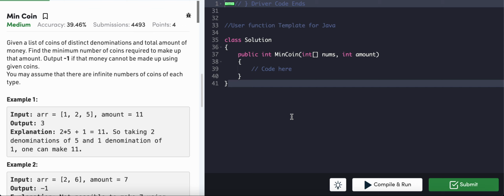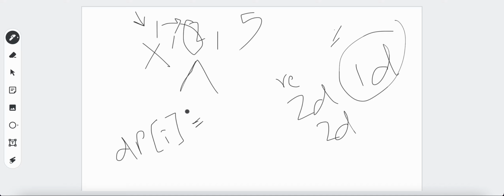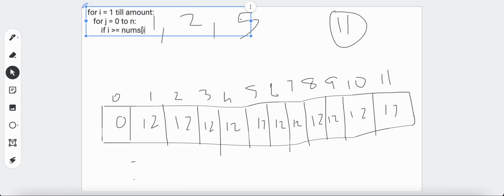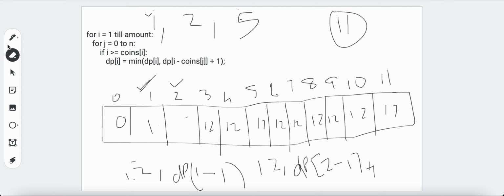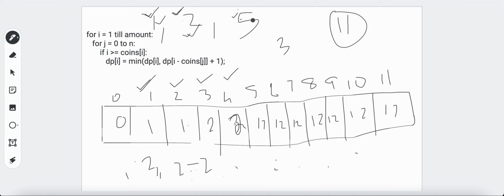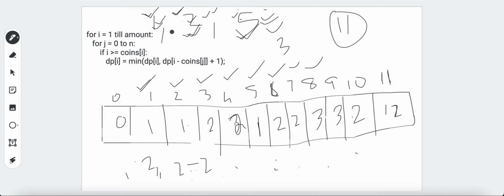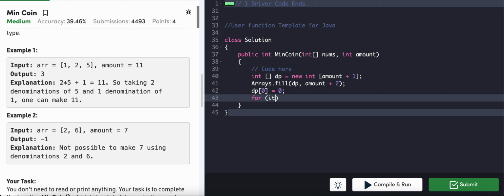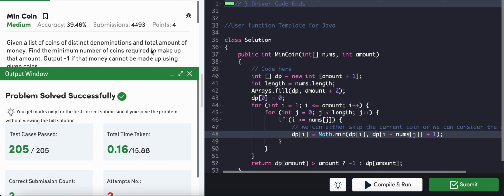GFG | Problem of the Day : Min Coin - Knapsack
Given a list of coins of distinct denominations and total amount of money. Find the minimum number of coins required to make up that amount. Output -1 if that money cannot be made up using given coins.
You may assume that there are infinite numbers of coins of each type.

Example 1:

Input: arr = [1, 2, 5], amount = 11
Output: 3
Explanation: 2*5 + 1 = 11. So taking 2
denominations of 5 and 1 denomination of
1, one can make 11.
Example 2:

Input: arr = [2, 6], amount = 7
Output: -1
Explanation: Not possible to make 7 using
denominations 2 and 6.

Your Task:
You don't need to read or print anything. Your task is to complete the function MinCoin() which takes list of denominations and amount as input parameter and returns miimum number of coins to make up amount. If not possible returns -1.

Expected Time Complexity: O(n*amount)
Expected Space Complexity: O(amount)